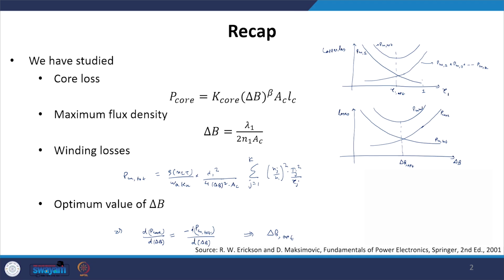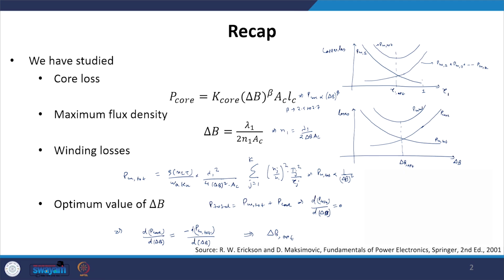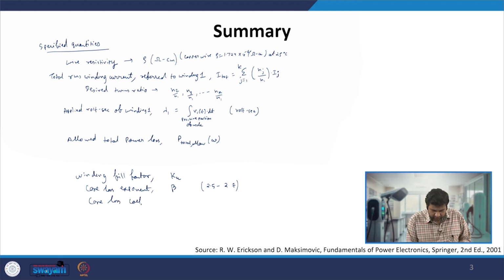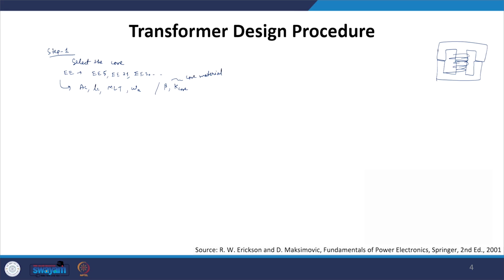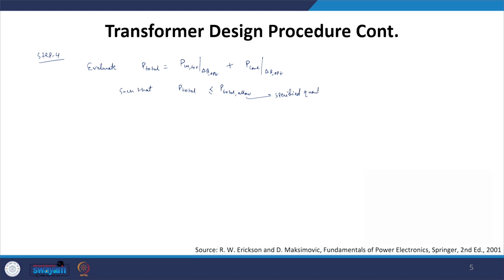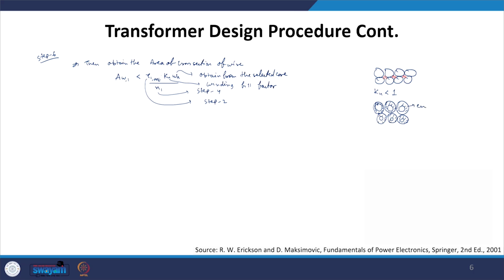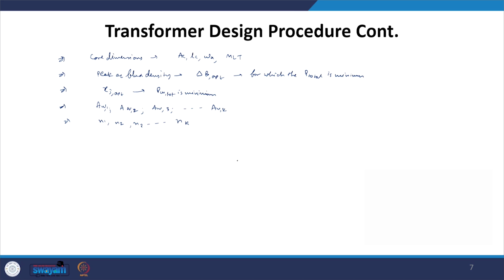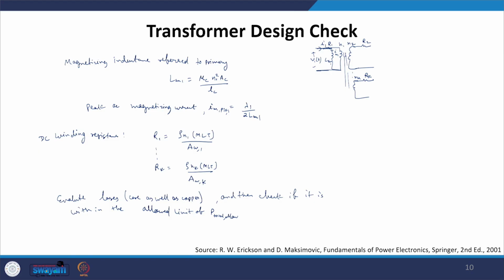Lec 46: Transformer Design for Isolated DC-DC Converter - III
This lecture continues with the explanation of transformer design for isolated DC-DC converter.